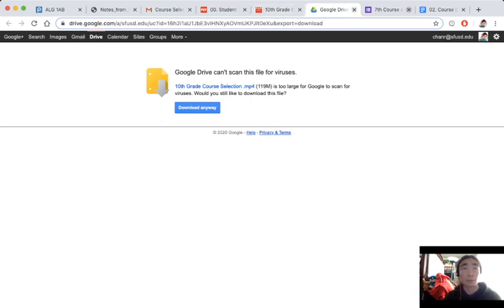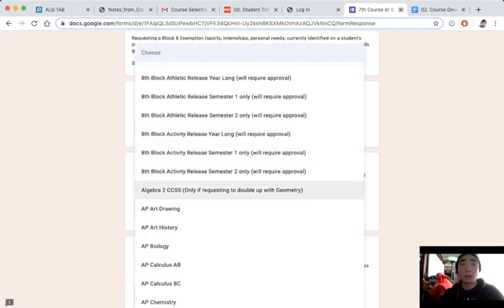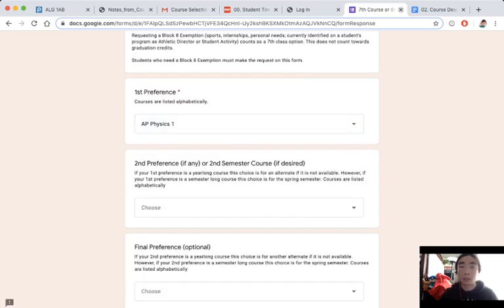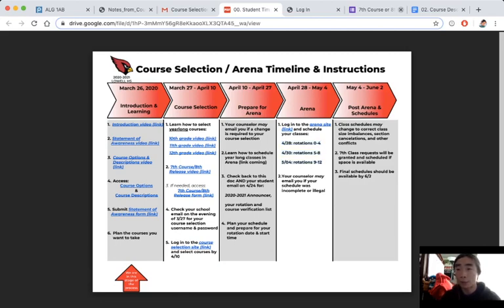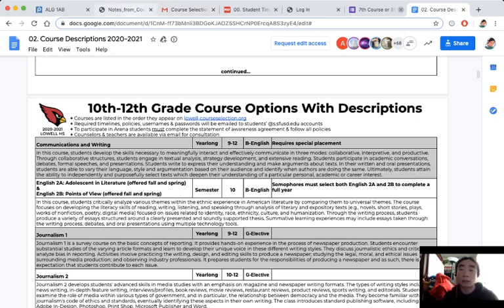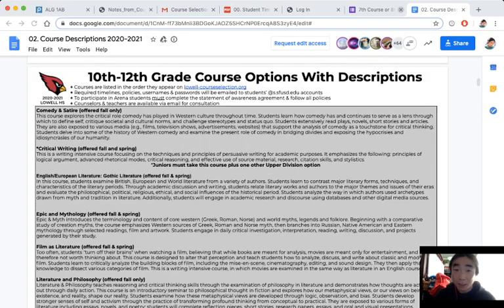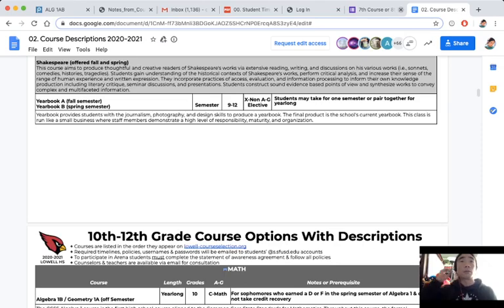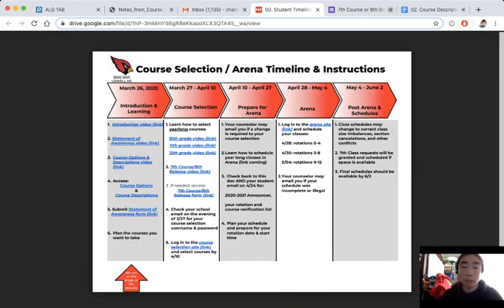More on Course Selection 2020 03 27